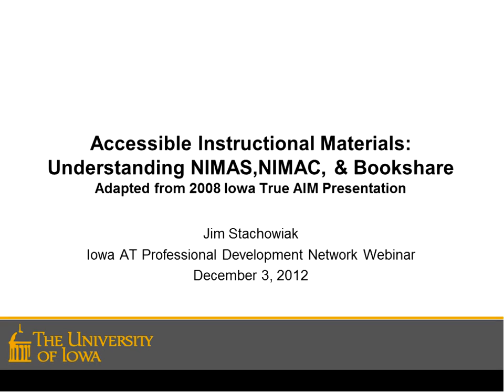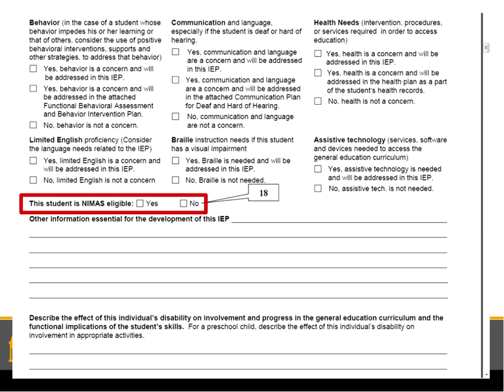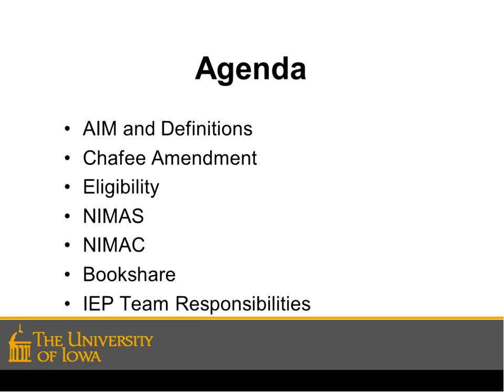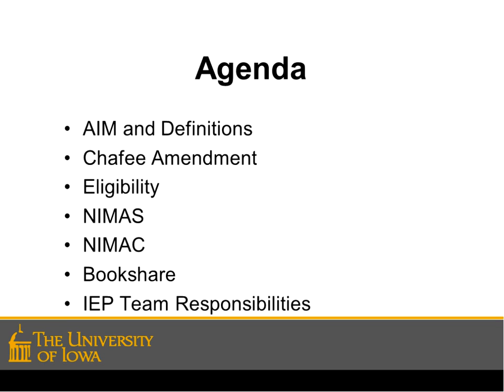Accessible Instructional Materials, NIMAS, NIMAC, and Bookshare.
This video is recorded from an online webinar that took place on Dec. 3, 2012 on Accessible Instructional Materials, NIMAS, and Bookshare as Assistive Technology for students in the classroom.

For more information or to register and attend any upcoming webinars live, go